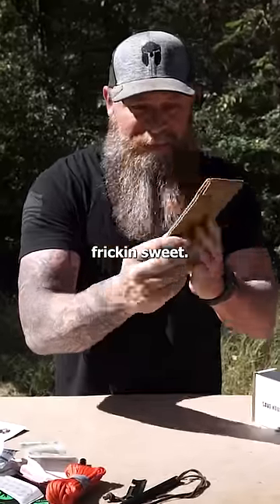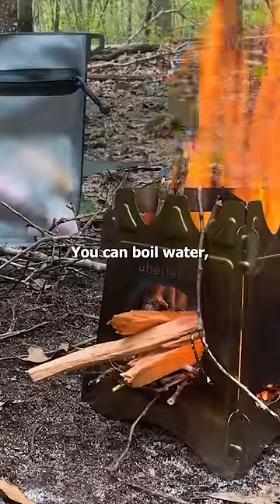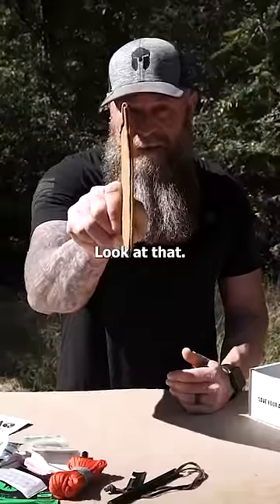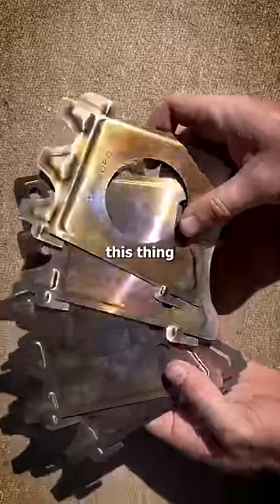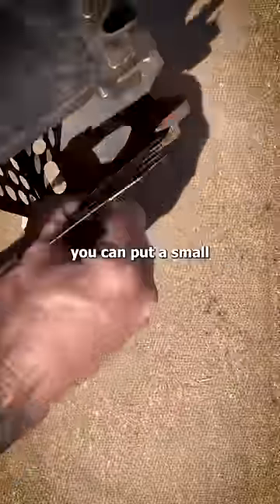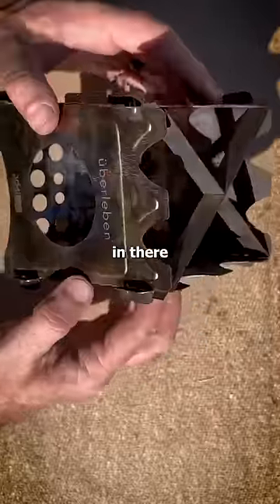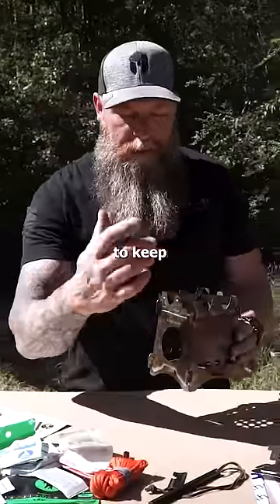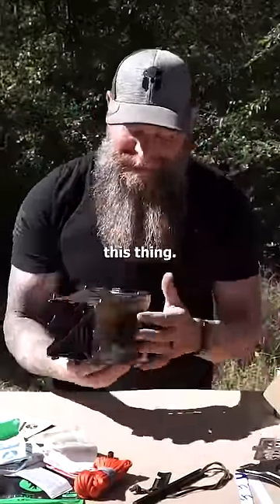STÖKER Camp Stove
While out in the great outdoors, a flatpack natural fuel stove simply makes the adventure so much more enjoyable. The Stöker Stainless weighs in at only 15oz. The perfect balance of durability and weight. Fueled entirely by organic matter like twigs, bark, pine needles, etc., this stick stove/bio stove will keep you going indefinitely. If you can’t find fuel for this, you’re going to need more than a fire to save you! Simple 5-panel assembly allows for low profile/flat pack stow. Includes a waxed canvas storage sleeve, which doubles as a tinder bag. 🔥